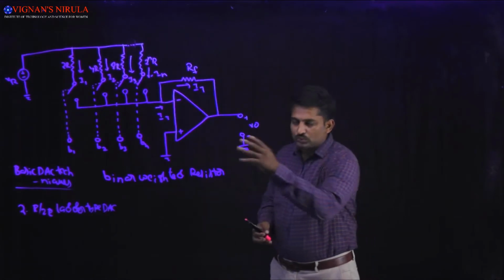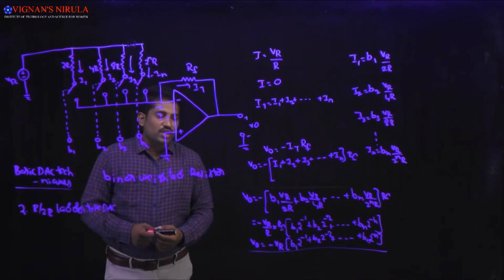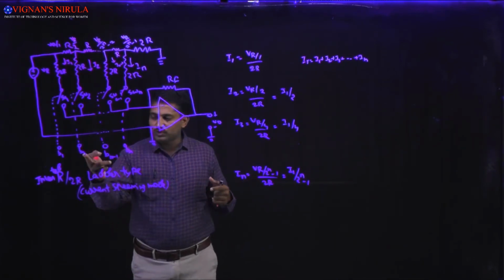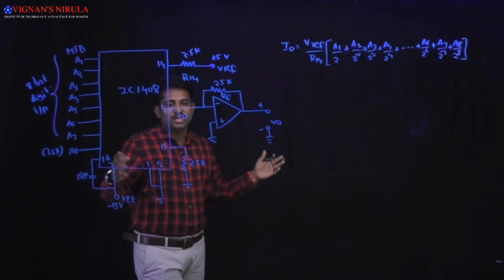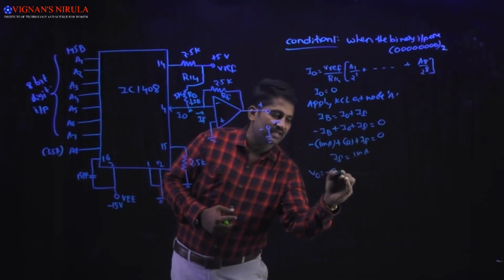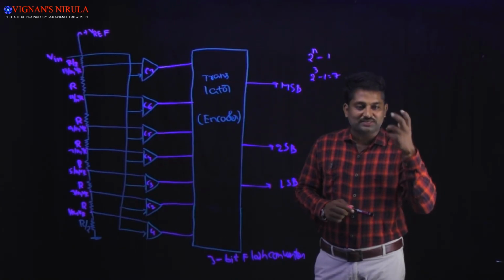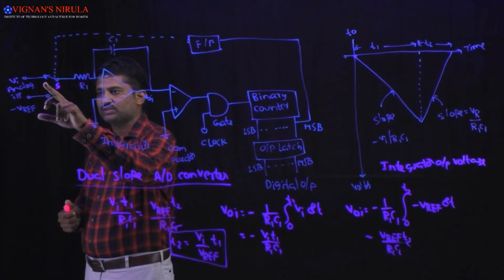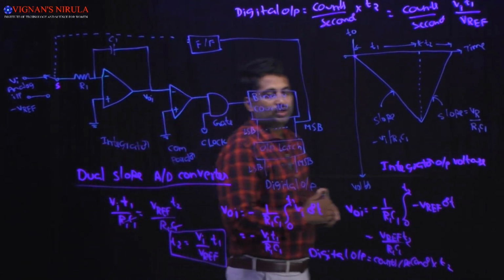DAC and ADC techniques